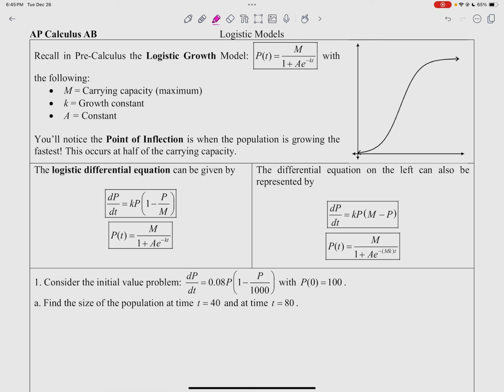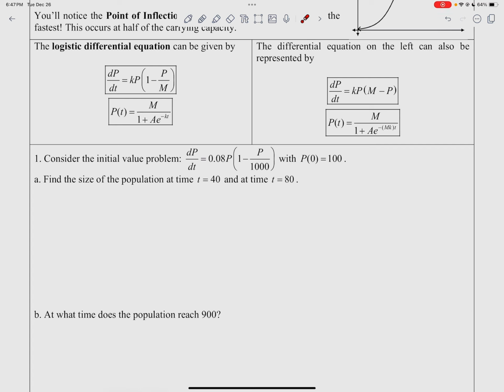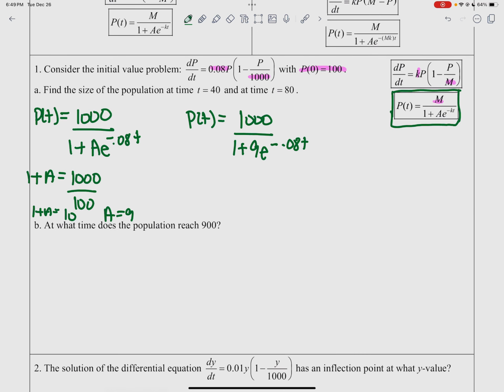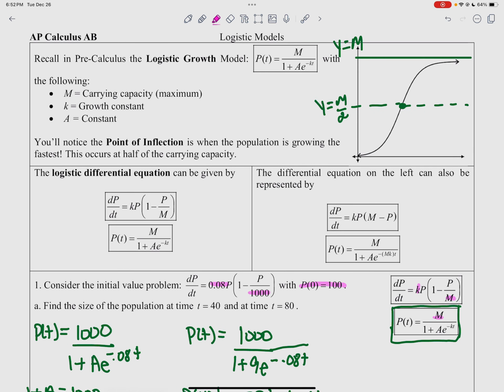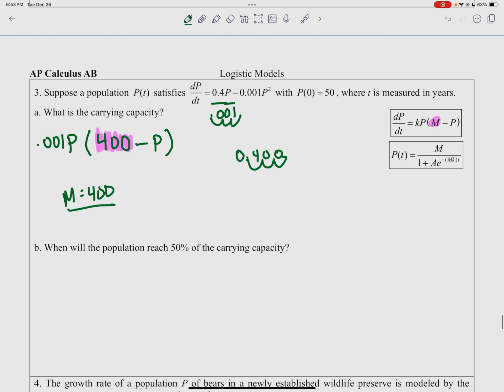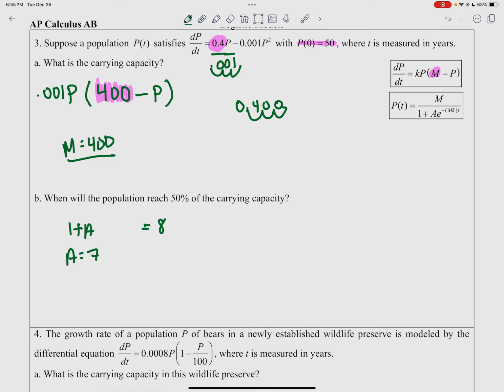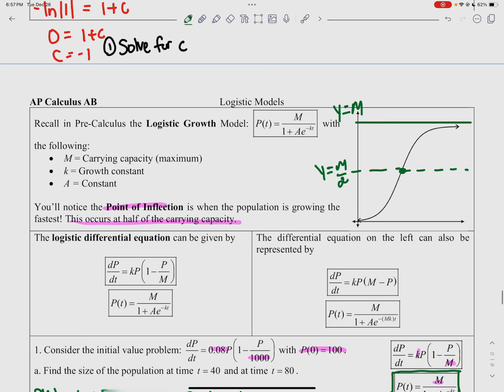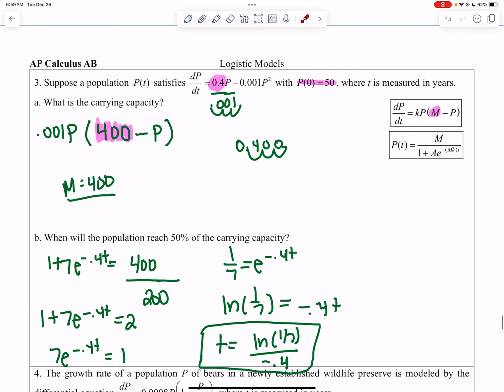Logistic Models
4b and 4c: Y'all I was out of it because I was making videos back to back to back to back so 4b and 4c should obviously be 50 instead of 500 :/